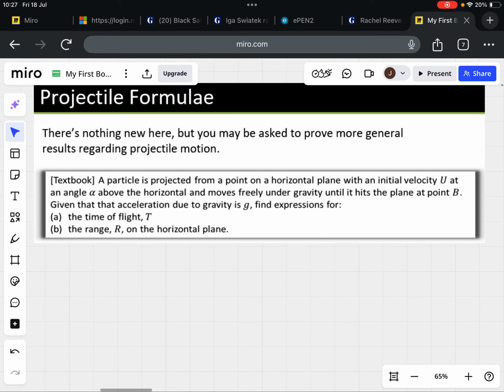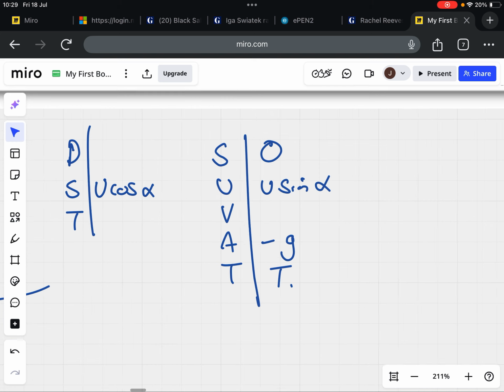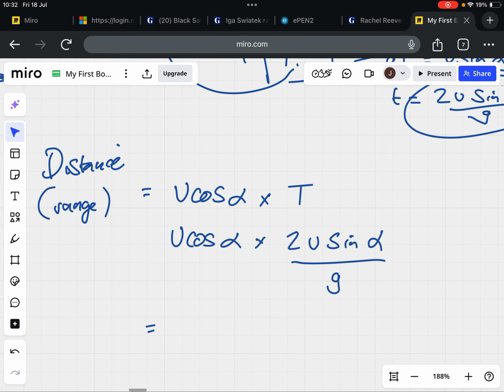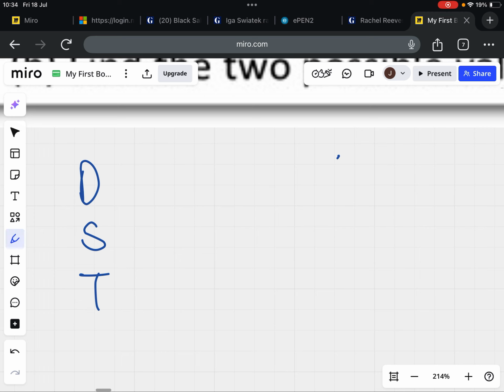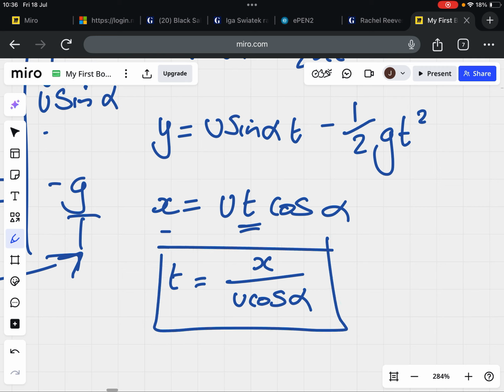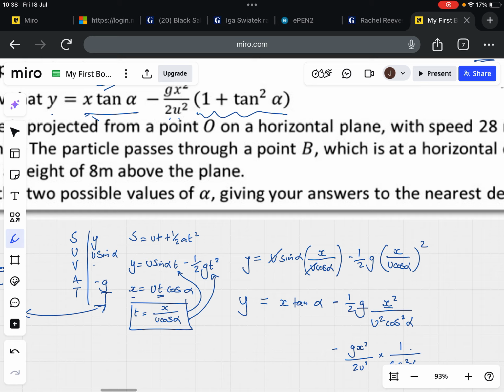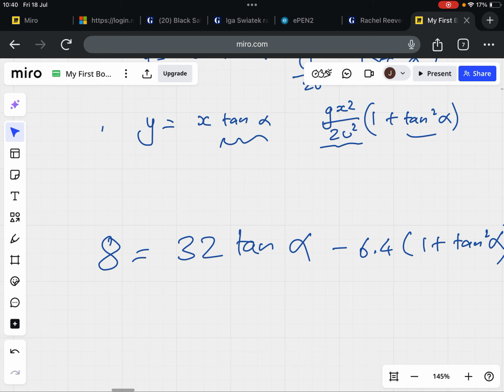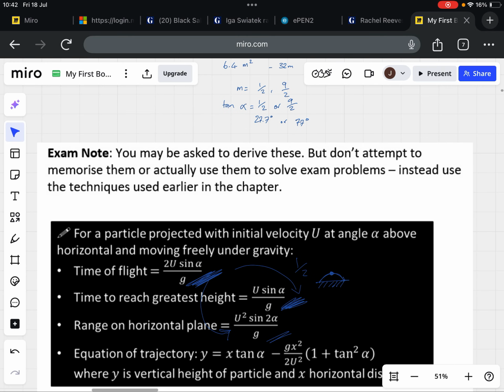6D - Deriving General Projectile Formulae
This video matches chapter 6: Projectiles from the Pearson Edexcel Applied Maths book for Year 13 A level Maths.